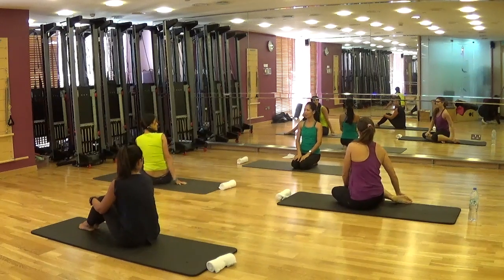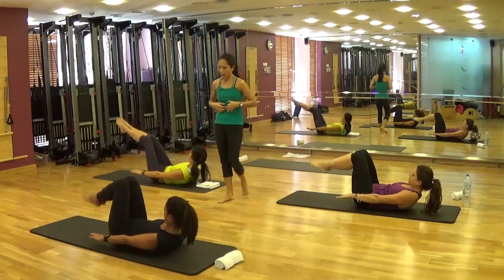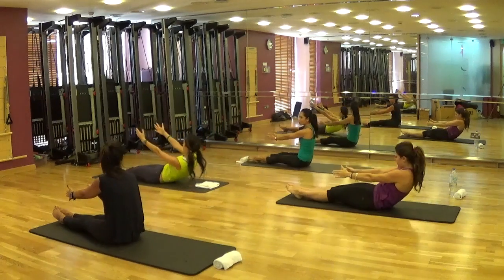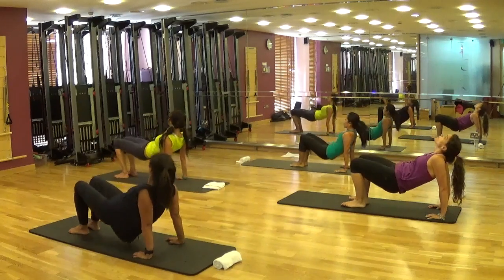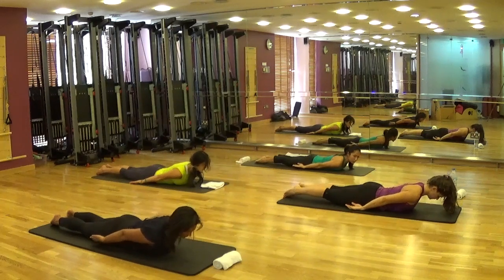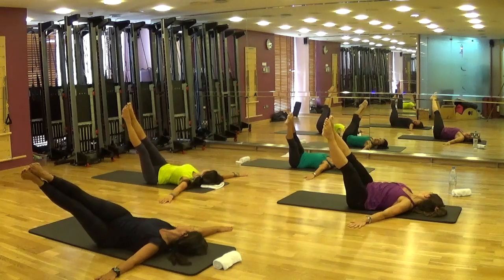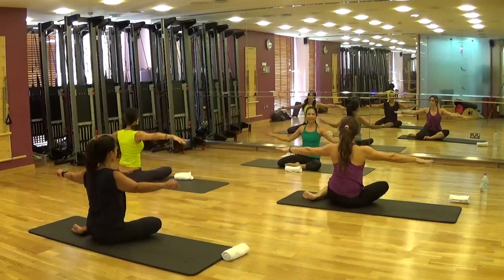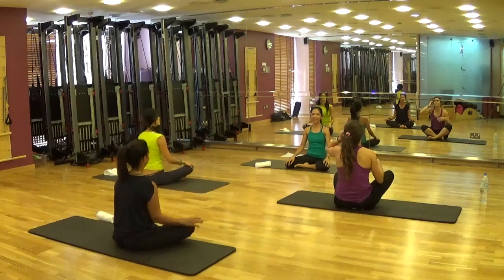Pilates Mat work Level 2 with A Life of Education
A Life of Education offers fitness professionals and fitness enthusiasts the ability to learn more about Pilates with our range of online classes and Pilates courses.

Here we present, one of our recent pilatesTeacher training graduates teaching a class for the purpose of certification. Try out this pilates class for weight loss and strength training.